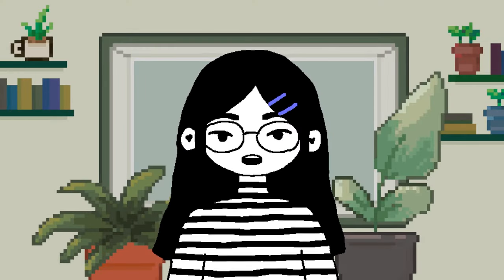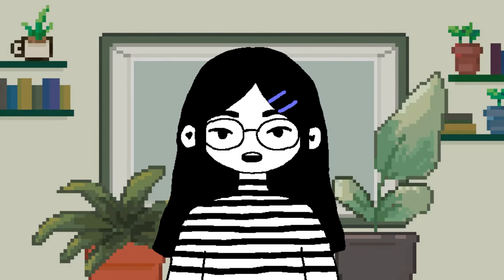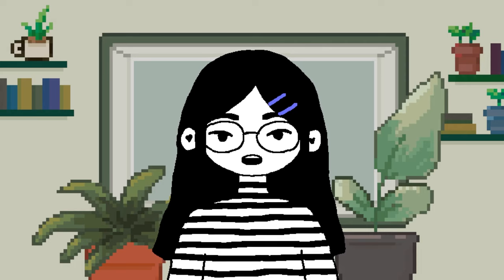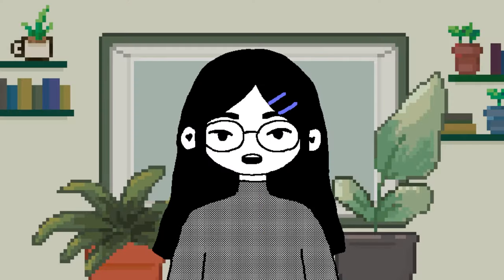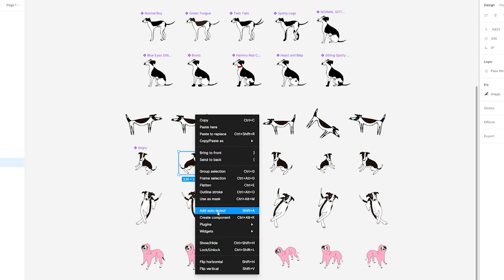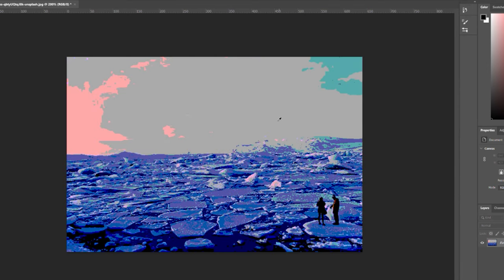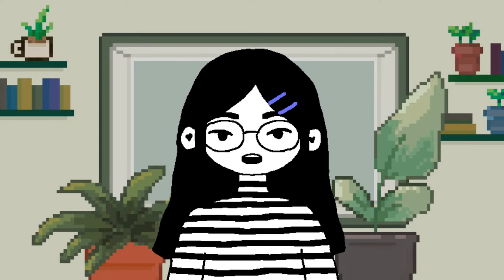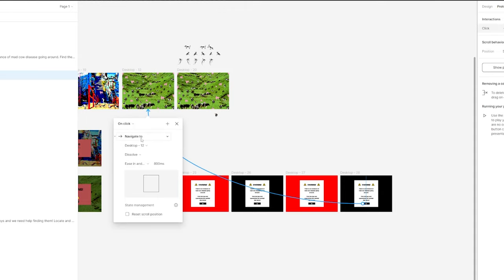Making a Game About My Dog in a Day (Without Coding)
I made a mini-game in Figma with my partner (without code/coding knowledge)! The game was inspired by our dog, Hammy!

In this game devlog, I show you the game development process, sharing the game conceptualization, game art/design process, game level design, and the game play through.

This project felt especially fulfilling because I was able to bring both my partner's and my idea to life.

Timestamps:
0:00 Intro
1:17 Concept
1:57 Art Process
3:22 Setting the Scene
4:11 Building the Levels
6:03 Playthrough
7:20 Feedback
8:29 Closing Notes